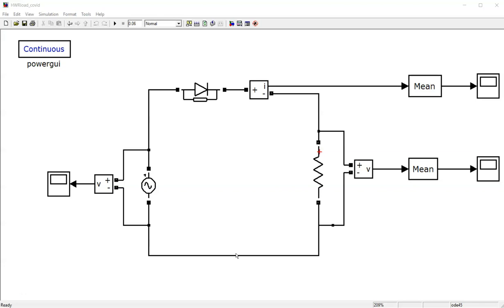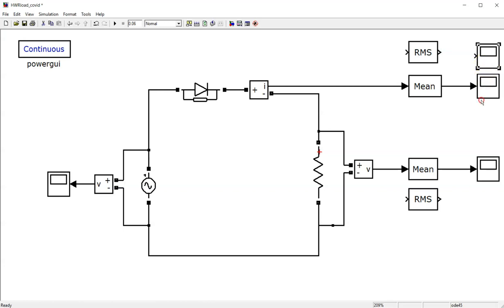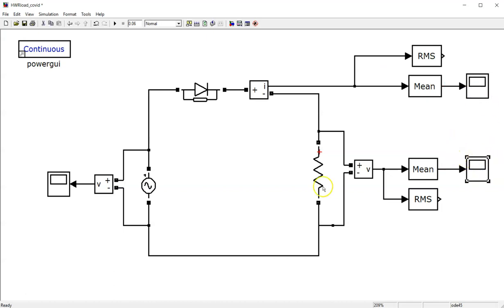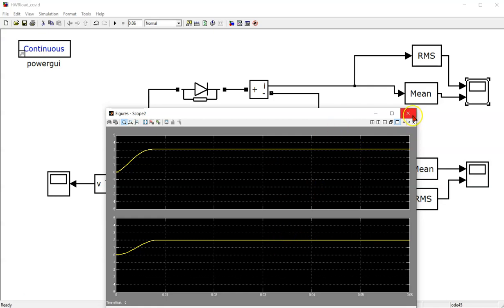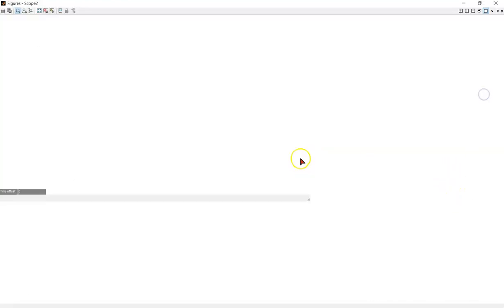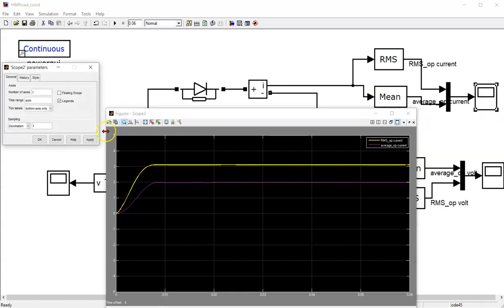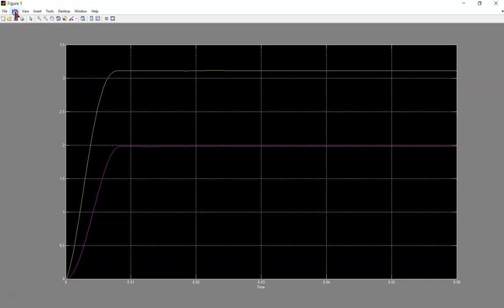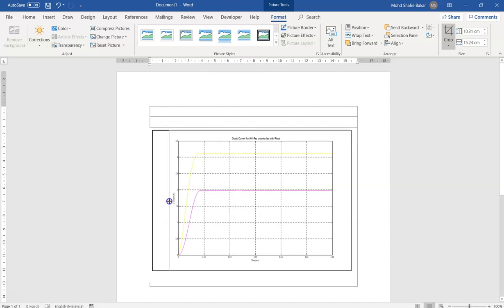Half-wave rectifier uncontrolled with R-load - Part 3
This video demonstrate about the hafl-wave rectifier uncontrolled with R-load with analyse for RMS output current and output voltage. The setting to manage the scope with multiple of axes also shown.